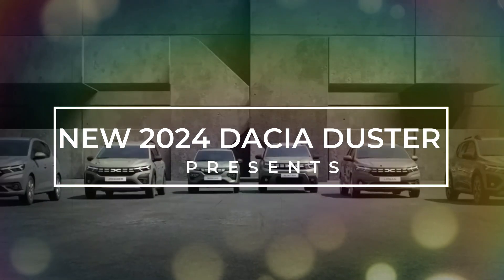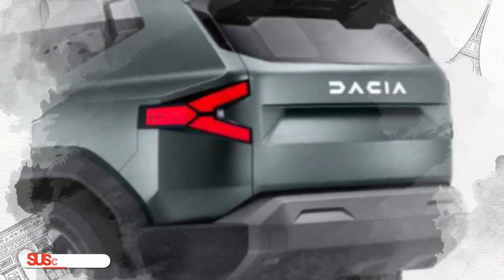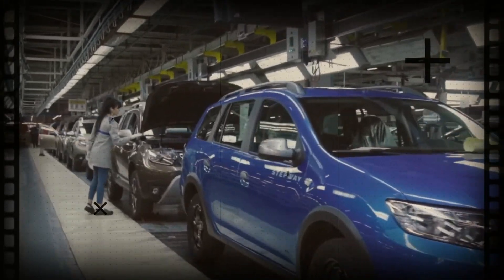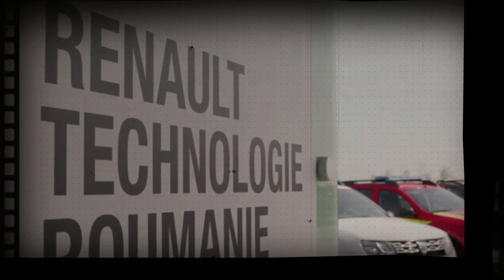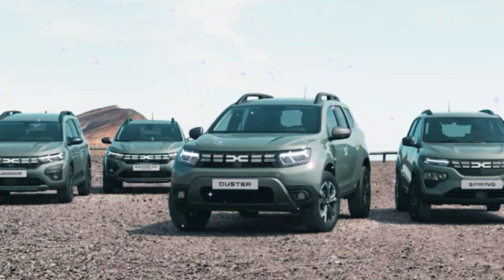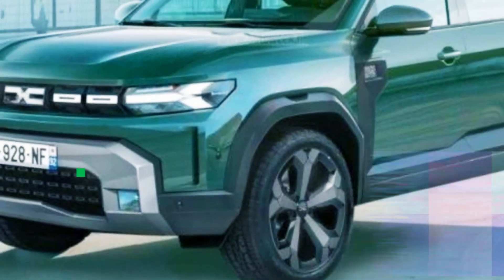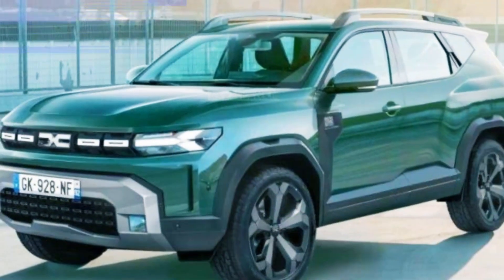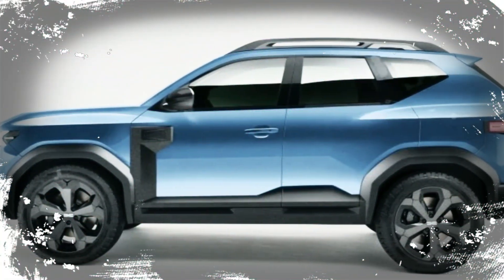NEW 2024 Dacia Duster 4x4 Official Reveal - FIRST LOOK !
2024 Dacia duster  - The mechanically related SUVs within the Dacia lineup could feature similar design elements such as thin LED headlights, triangular taillights, bumpers with integrated aluminum-style skid plates, boxy wheel arches, and pronounced fenders. Additionally, they could incorporate the snorkel-inspired feature on the profile, which was introduced by the second-generation Duster as a clever, stylish, and cost-efficient method of connecting the offset fenders with the doors. This distinctive design element has become a signature characteristic of the Duster SUV.

The Duster will feature regular door handles at the front and hidden at the back while losing some high-tech features of the fancier concept, all in favor of reducing costs. It will also feature the new grille and Dacia Link emblem which has already been adopted by the entire range of the Romanian automaker.